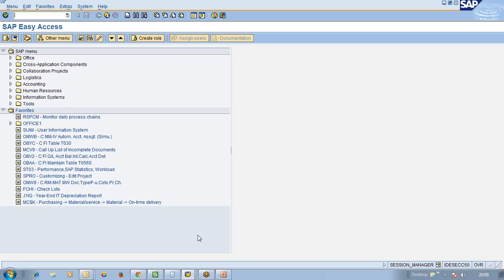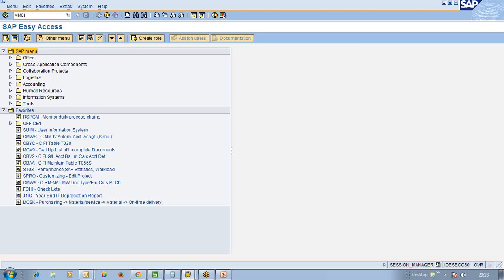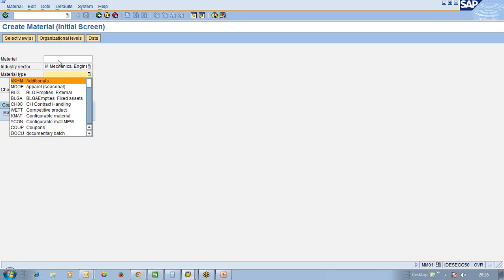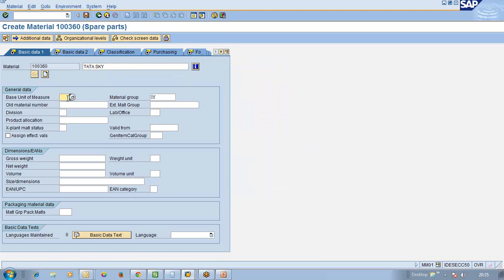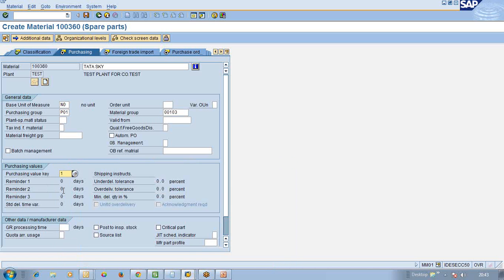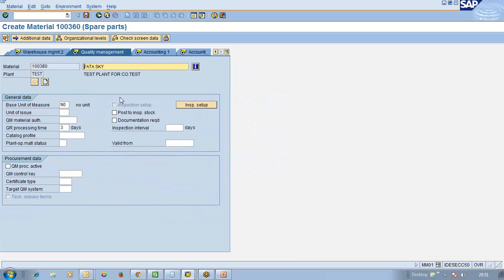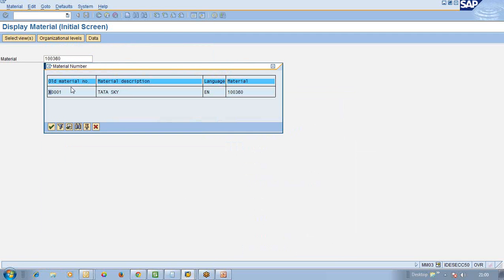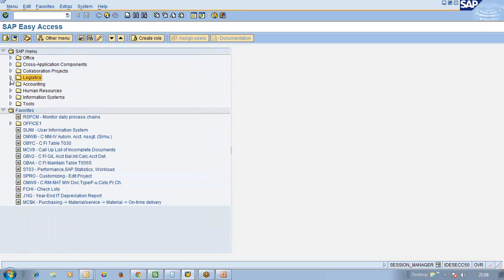SAP MM Training | SAP MM Demo Video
SAP MM Online Training Course Content

I. Introductions to MM:
Introduction to ERP
SAP Overview
Functions and Objectives of MM
Overview Cycle of MM
Organizational structure of an Enterprise in the SAP R/3 System,
Creation Of Organizational Elements – Company, Company code, Plant,
Storage Location, Purchasing Organization, Purchasing Group and
Assignments.
II.Master Data:
Material Master
Vendor Master
Info Record
III.Source Determination:
Source Determination
 Material Master
Vendor Master
Global Online Training 2014
Info Record
Source Determination
IV.Purchasing:
Purchase Requisition
Purchase Order
RFQ – Request for Quotation
Outline Agreements
V.Document Types for Purchasing Documents:
(PR, PO, RFQ, Contract and Schedule Agreement):
Define Document type
Define Number Ranges for Document Type
Release Procedure for Purchasing Documents:
Creation of Characteristics
Creation of Class
Release Group, Release Codes, Release Indicator, Release Prerequisite,
Release Strategies
VII.Conditions or Pricing Procedure or Price Determination:
Define Access sequence
Define Condition Types
Define Calculation Schema
Define Schema Group
Schema group vendor
Schema group purchasing organization
Assignment of Schema group to purg. organization
Define Schema Determination
Determine Calculation Schema for Standard Purchase Orders
VIII.External Services Management (ESM):
 Define Organization status for service categories
Define service category
• Define Number Ranges
• Define Number Ranges for Service Entry Sheet
• Define Internal Number Ranges for Service Entry Specification
• Assign Number Ranges
• Define Screen Layout
IX. Procedure for Services:
• Creation of Service Master
• Creation of Service PO
• Creation of Service Entry Sheet
• Invoice wref Service Entry Sheet
X. Inventory Management (IM):
• Goods Movement
• Goods Receipt – GR
• Goods Issue – GI
• Transfer Posting – TP
• Reservation